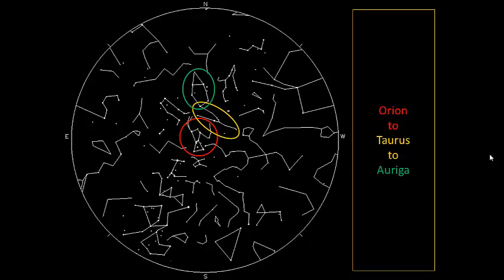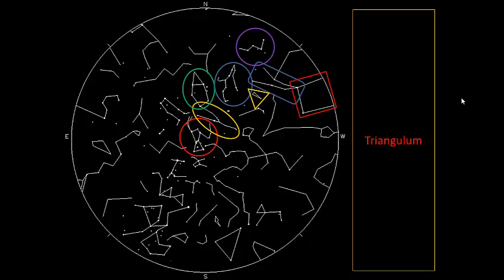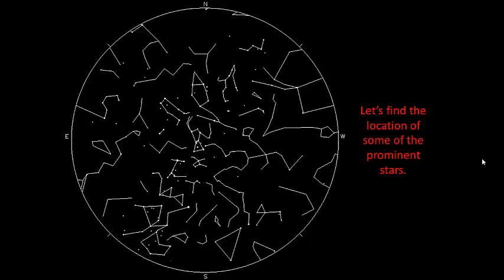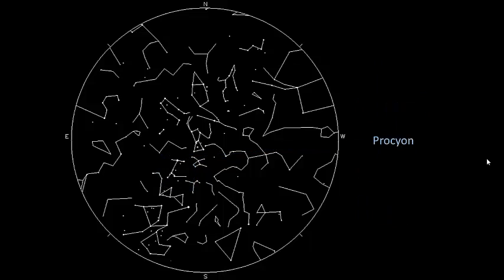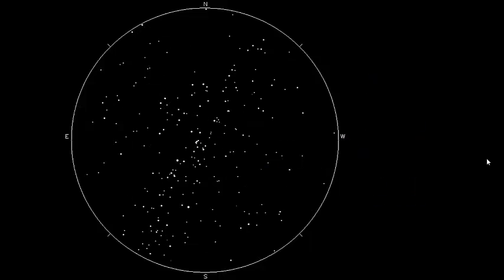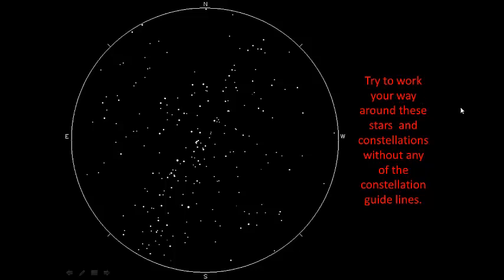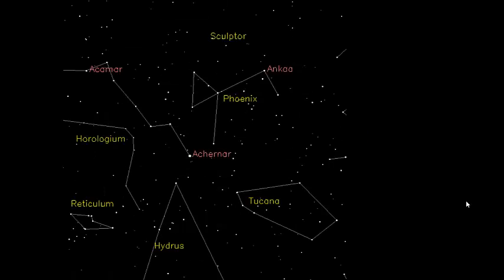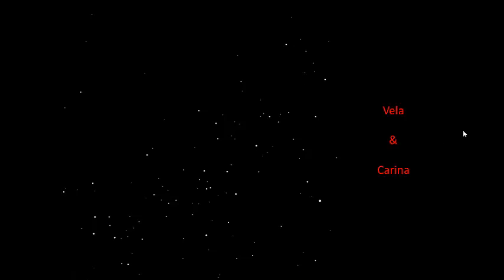Navigating the Night Sky Equator Part 2 Carina Vela